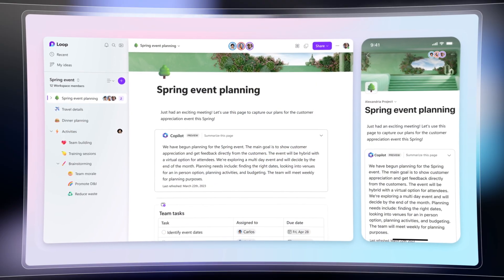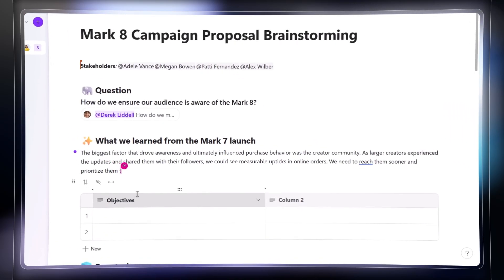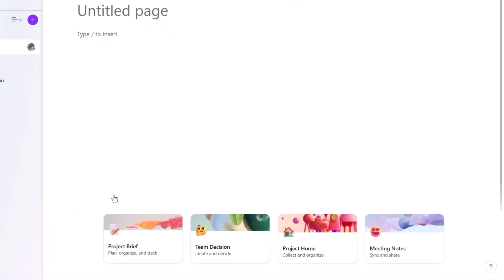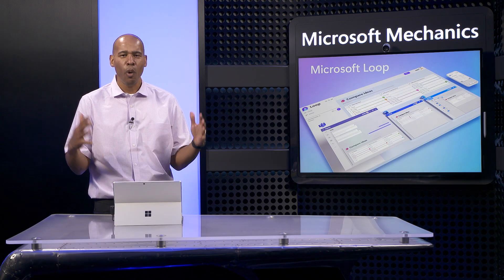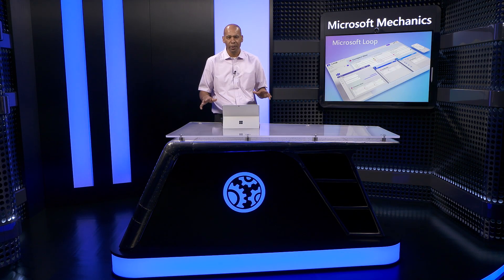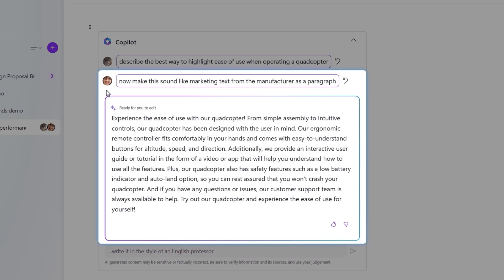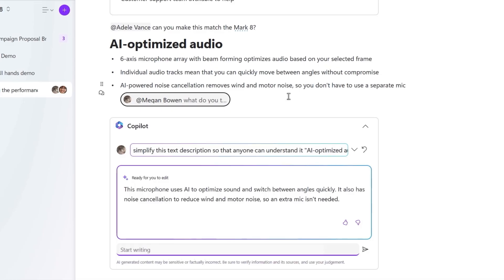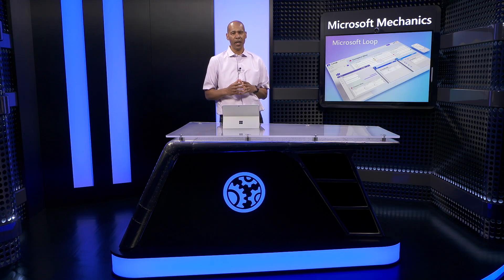Microsoft Loop app with Copilot | First Look & Full Tutorial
In this show, Derek Liddell, an engineering leader from the Loop team at Microsoft presents the end-to-end experiences with the new Microsoft Loop app, available both on the web and in mobile.

The Loop app is a transformative co-creation experience that brings together teams, content, and tasks across your tools and devices. It gives you a central place to bring people together to create real-time content in a simple, collaborative and structured way, from using intelligent search to build your first shared workspaces, where you can enjoy super-fast synchronized collaboration to leveraging AI with Copilot in Loop, to generate ideas with others on your team to get in your flow. Copilot capabilities in Loop will begin rolling out in the next few months.

If you're using Loop components today, you might familiar with how you can embed live, auto-updating content seamlessly across apps like Microsoft Teams, Outlook email, Word and even the Whiteboard - all from the same source, freeing you up to work in your preferred collaboration modality. The Loop app builds on this and gives you a new hub to create and find all of your shared Loop components, workspaces, and pages.

► QUICK LINKS:
00:00 - What is Microsoft Loop?
00:30 - Loop components in Microsoft Teams, Outlook, and Word
01:28 - The new Microsoft Loop app
01:39 - Getting started with Loop
04:47 - Working with others in their preferred apps
06:45 - Using AI with Copilot to generate and refine content
09:28 - Notifications, getting back to your Loop components, and ideas
10:09 - Wrap up